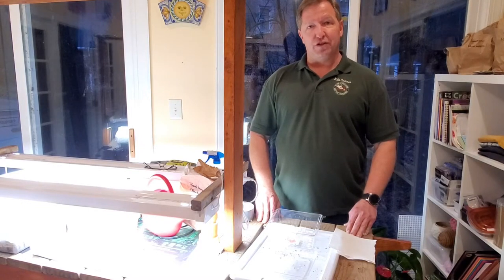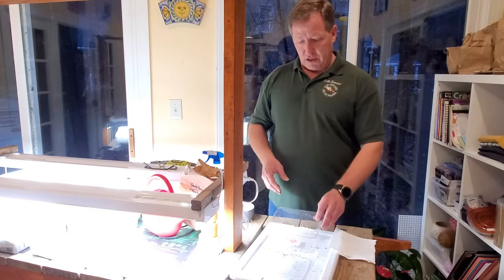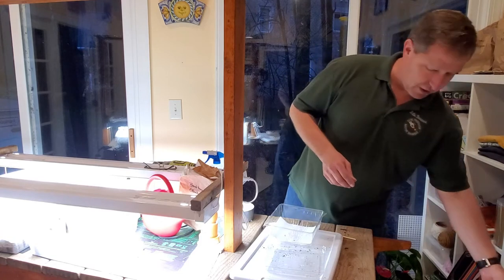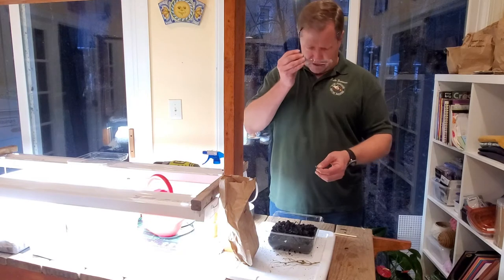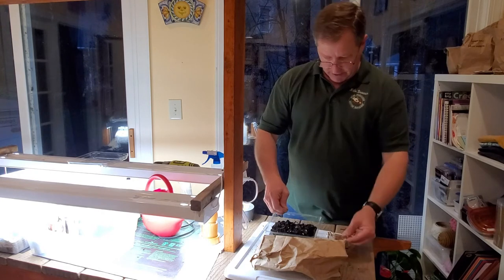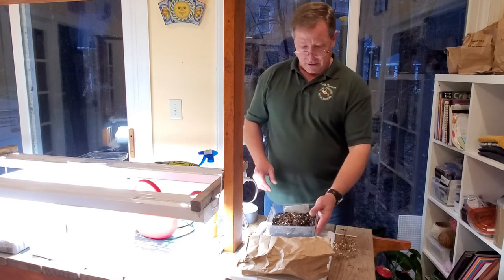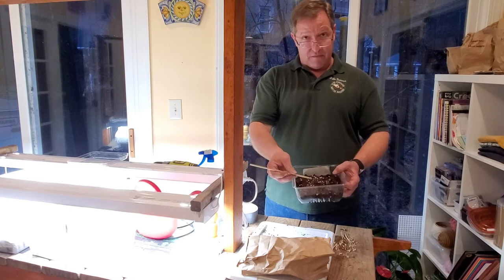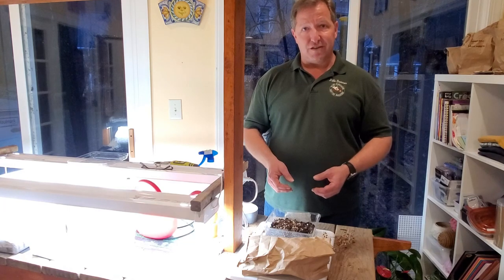Cold Stratification Made Easy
Would you like to grow some native plants from seeds, but are put off by the idea of cold stratification? Do you understand what cold stratification is? Learn some easy tips that will help you succeed with growing native plants from seed.